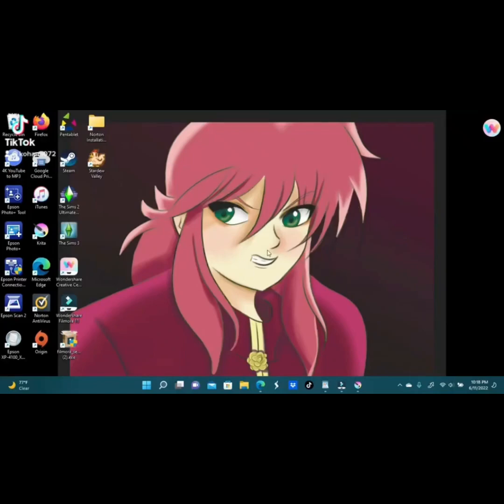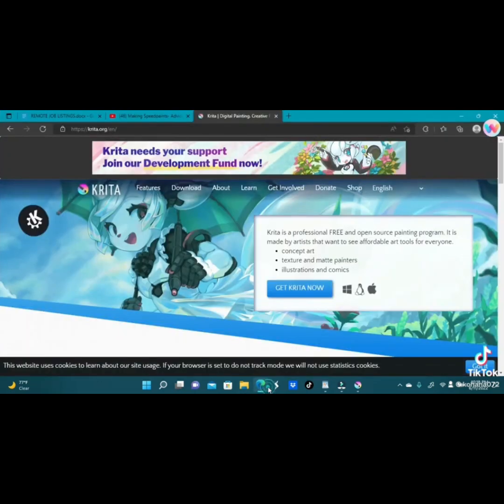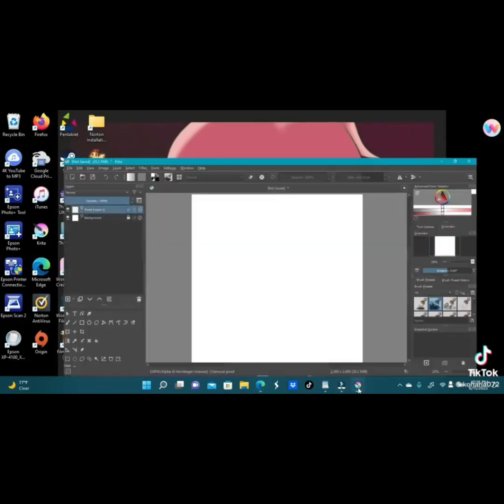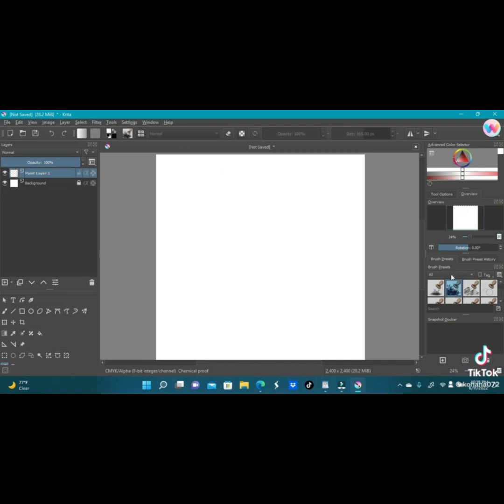Free Digital Art Program for Beginner Artist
Here's a suggestion on a free art program for beginner artist.